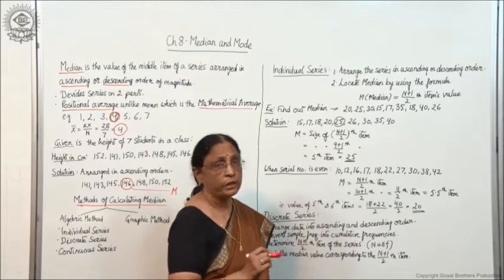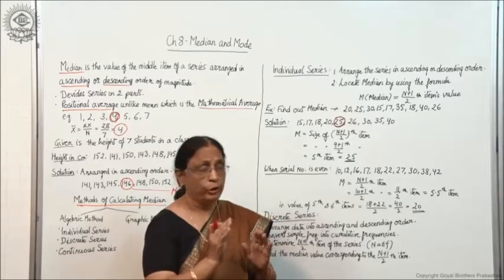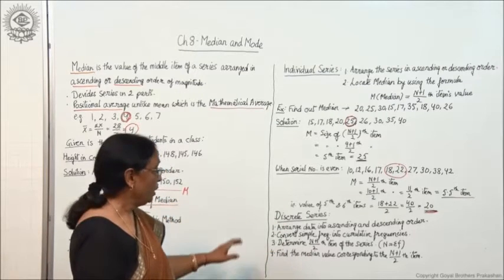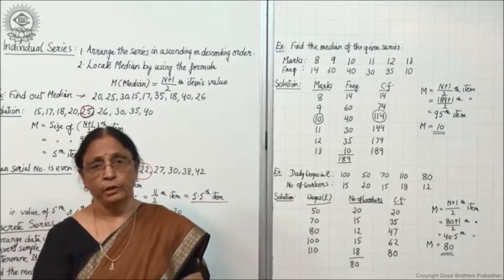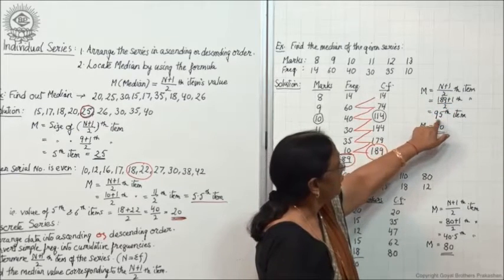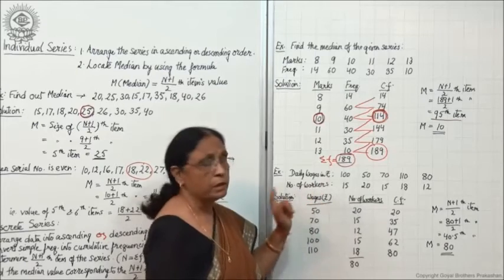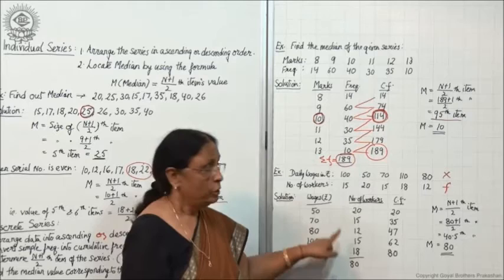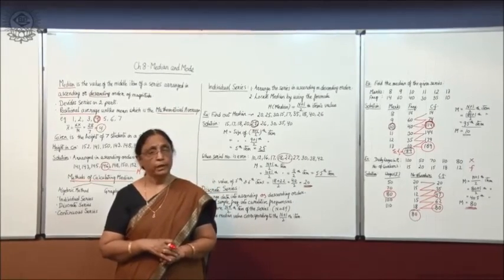Median Individual and Discrete Series Class XI Economics by Manju goyal